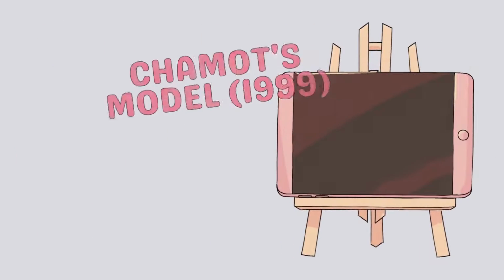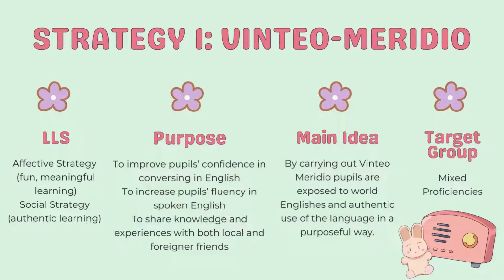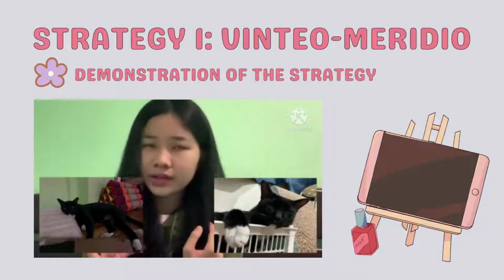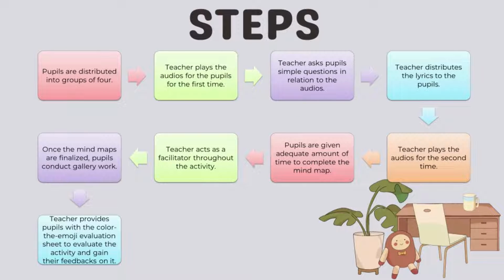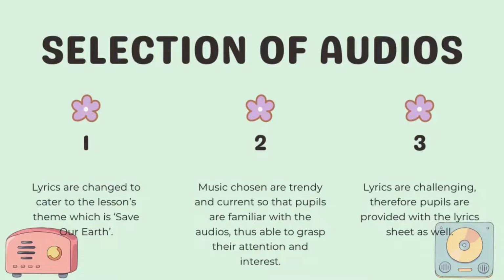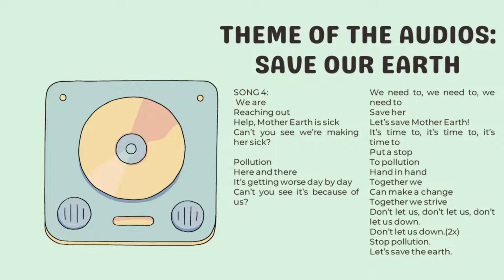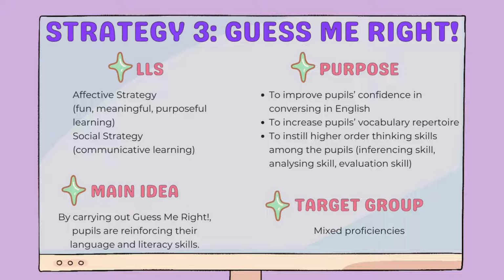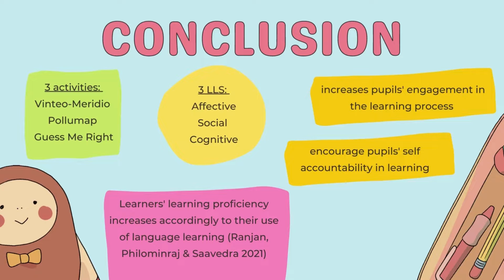GROUP 4 DEVELOPMENT OF LEARNING TO LEARN MODULE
SHEREEN WONG (P111797)
STACEY AUDREY ANAK RAKEY (P112180)
NUR SHAFIQAH BINTI MOHAMAD SHAMSUL (P111789)
CHYRELLY SAMUEL (P111768)
NUR AINA SOFIYA BINTI SABARI (P111787)